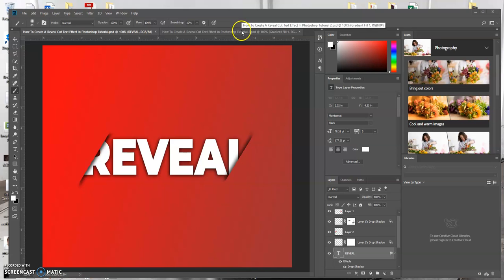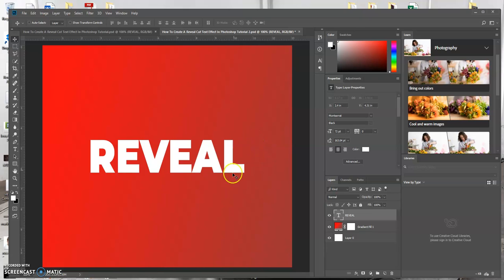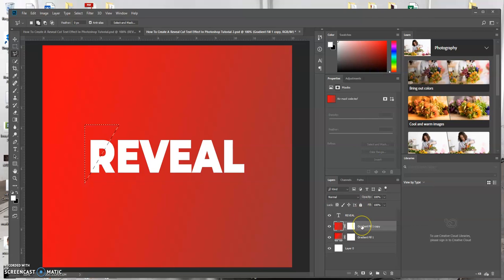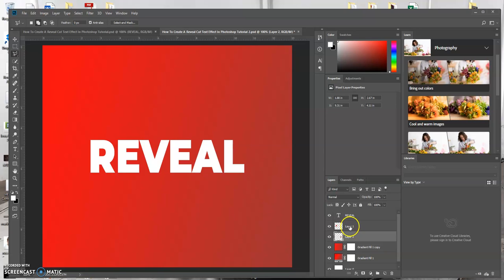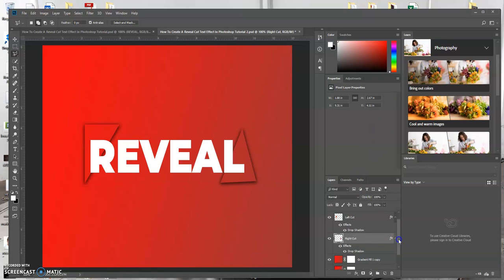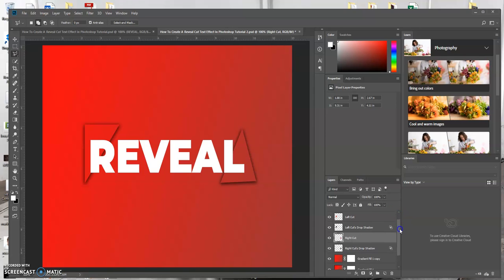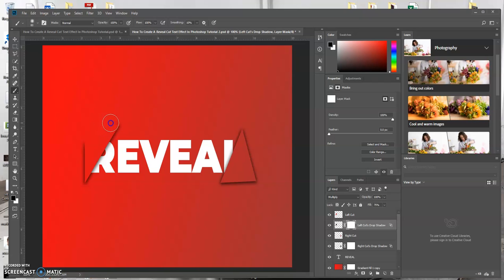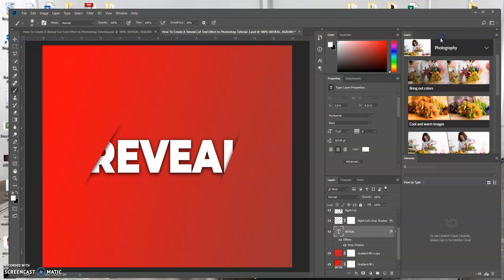How To Create A Reveal Cut Text Effect In Photoshop | Adobe Photoshop CC Tutorial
In this tutorial you will learn how to create a paper cut effect and hide your text or shapes behind the paper cut in Photoshop.